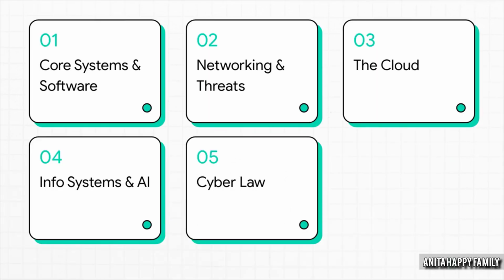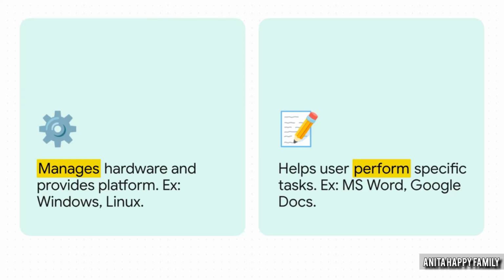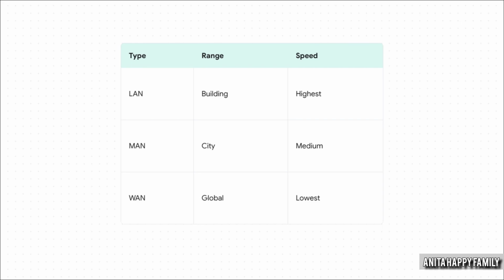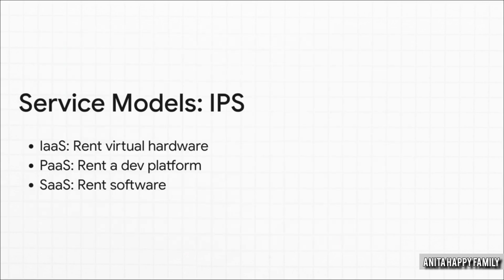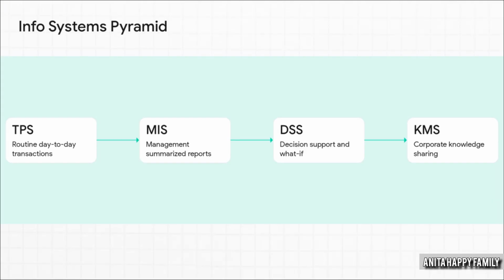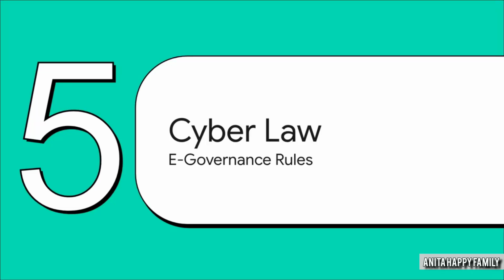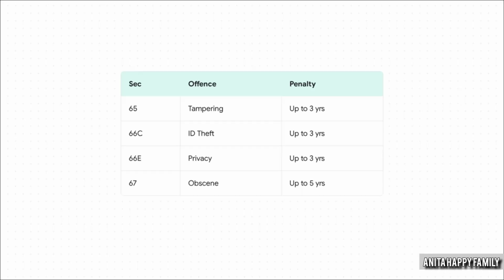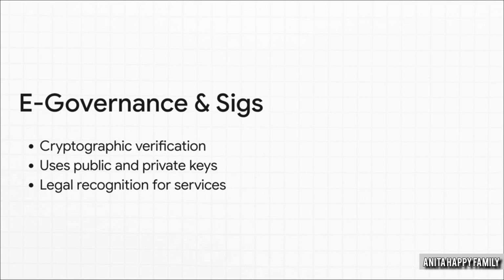Information Technology & Its Application in Business | B.Com Sem 2 | 10-Minute Revision